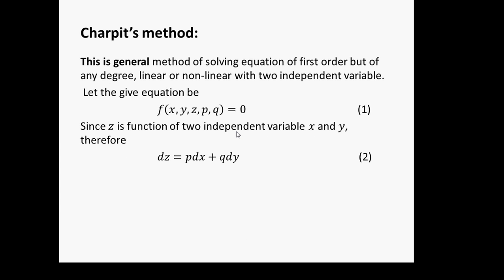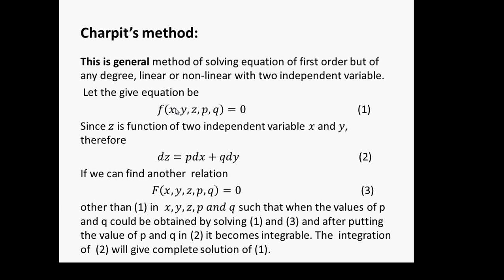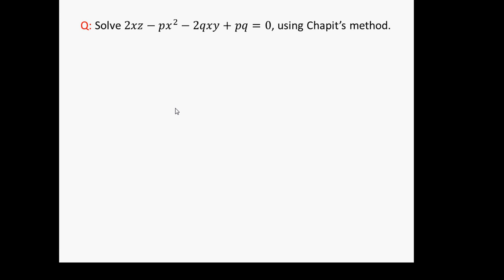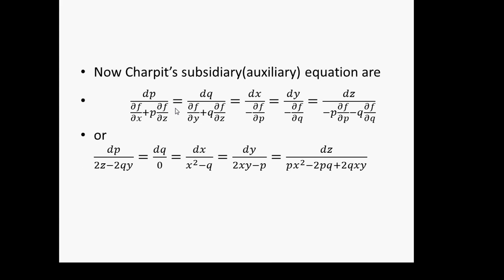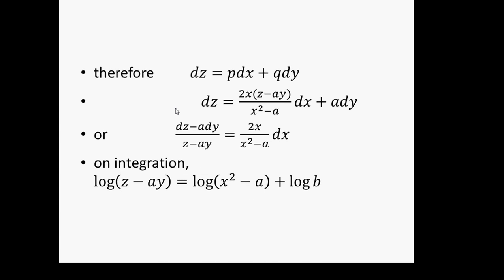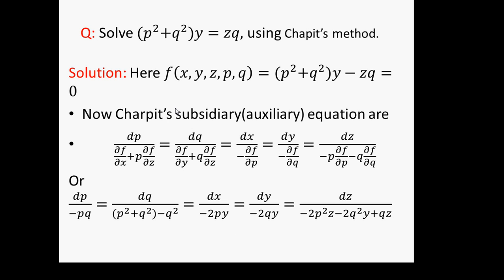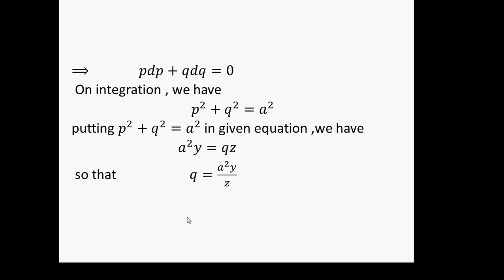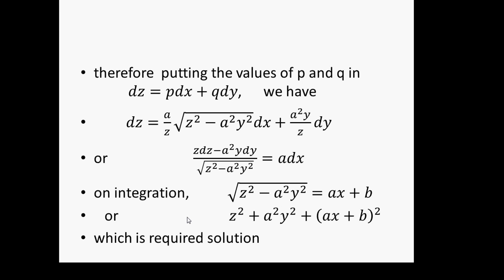Mathematics Charpit's method Dr Sunil